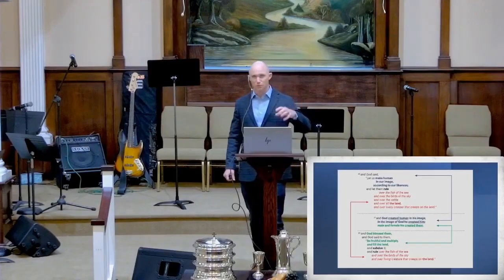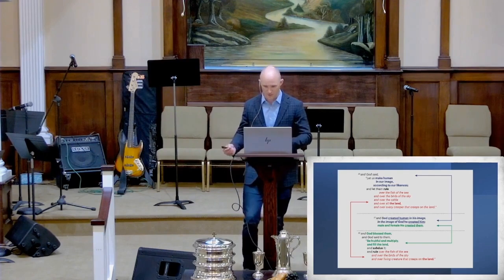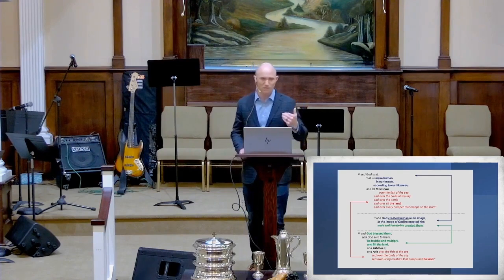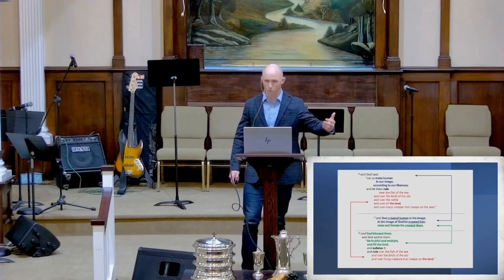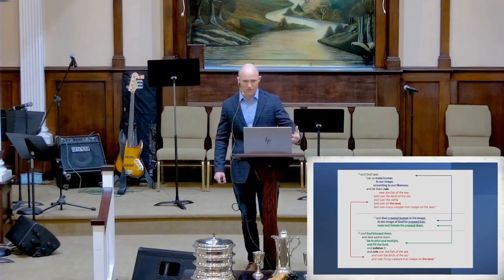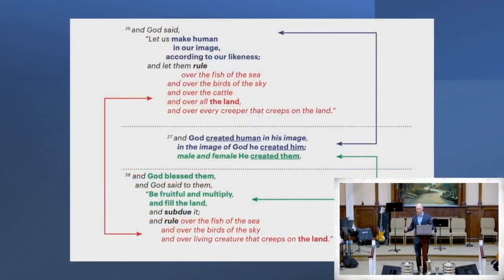The Bible Never Said Man Was Created First—Here's What It Actually Says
This video delves into the linguistic and grammatical nuances of the phrase 'God created man' from Genesis 1. By exploring the original Hebrew text, the video reveals that 'man' is better translated as 'human,' emphasizing that both male and female were created in God's image simultaneously.

The discussion highlights various literary symmetries within Genesis 1:26-28 and addresses common misconceptions about the creation narrative. Additionally, the episode points out the significant difference between the biblical portrayal of humanity and other ancient Near Eastern cultures, noting that in the biblical context, all of humanity, rather than just the king, is made in the image of God.

Join us as we unpack these intricate details and discover how the purpose statement of being made in God's image is designed for humanity as a unified, yet diverse, species.

00:00 Introduction to the Creation of Man
00:20 Understanding Hebrew Literary Symmetries
01:03 Purpose of the Divine Image
01:35 Examining Gender in the Creation Narrative
02:38 Clarifying the Term 'Adam'
04:30 Humanity as a Reflection of Divine Unity
05:17 Distinguishing Israelite Culture